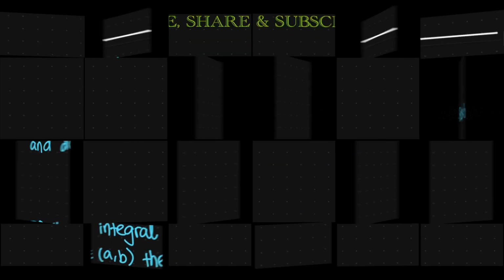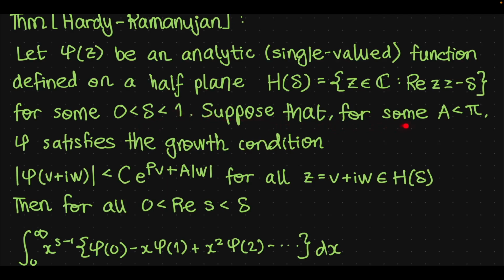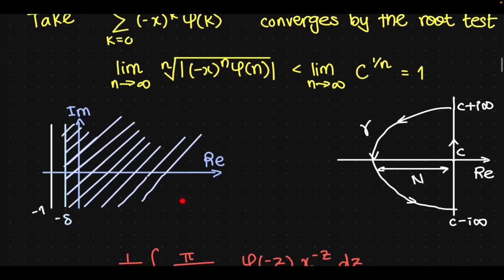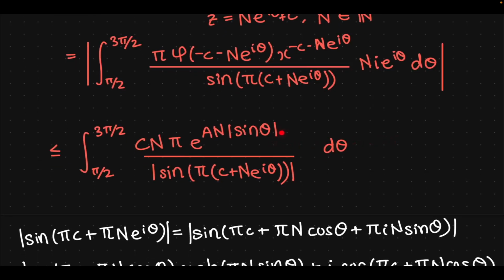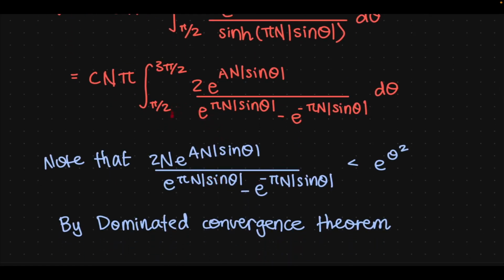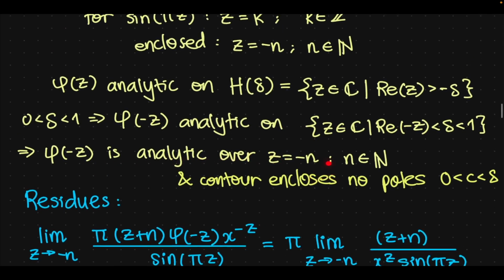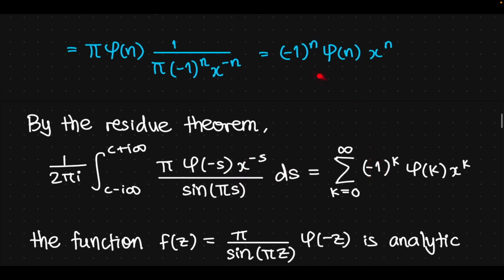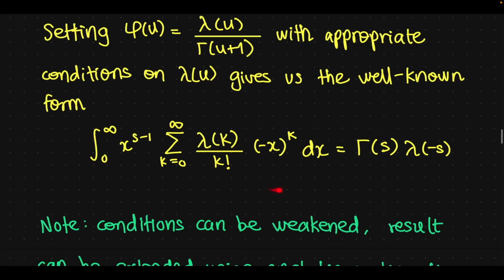Ramanujan's Master Theorem: G.H. Hardy's Proof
In this video, I prove Ramanujan's master theorem, as presented by G.H. Hardy using the Mellin inversion and residue theorems under some conditions which can further be weakened and the region of convergence extended using analytic continuation.